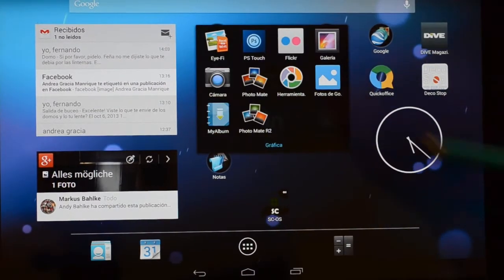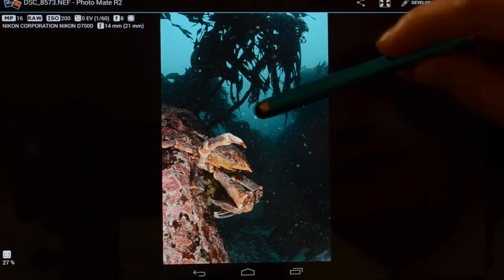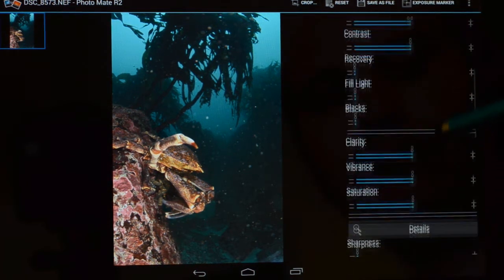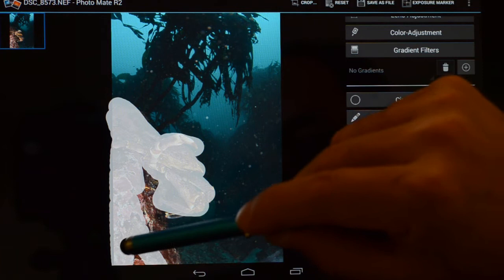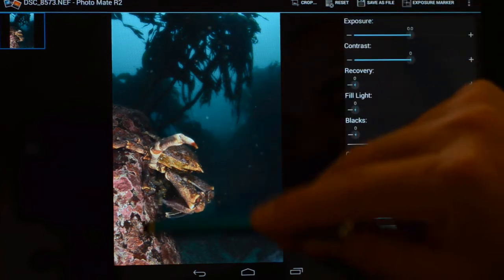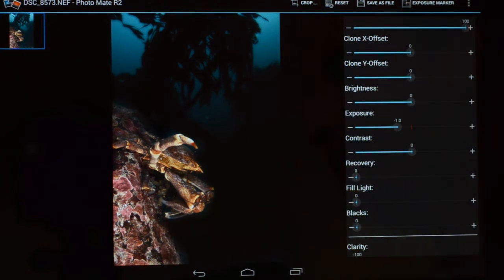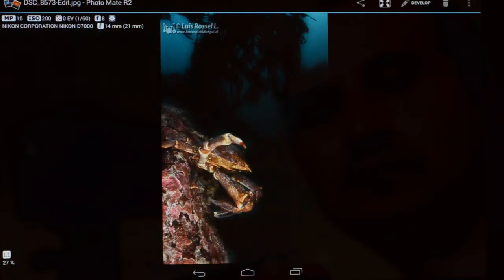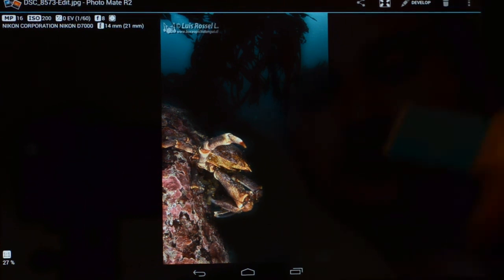Photo Mate R2 Tutorial 1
Extreme backscatter removal with Photo Mate R2 for Underwater Photography